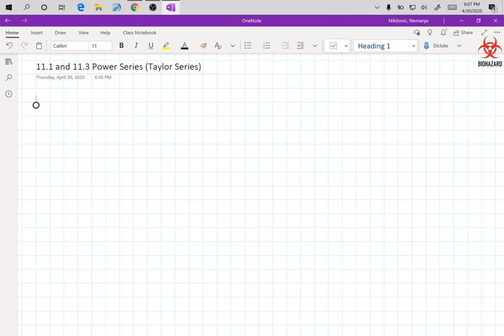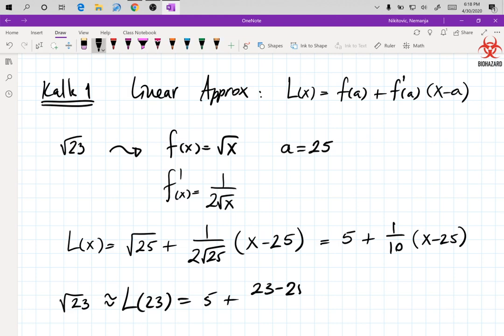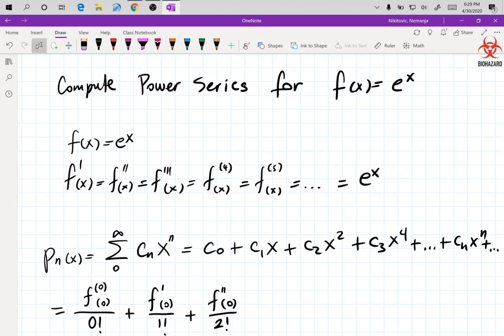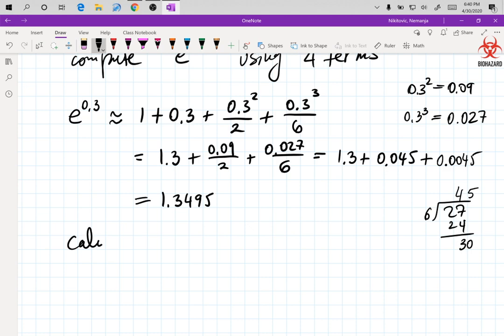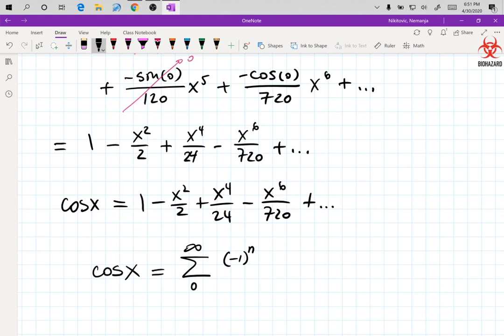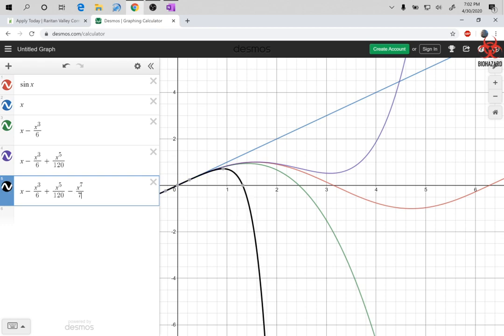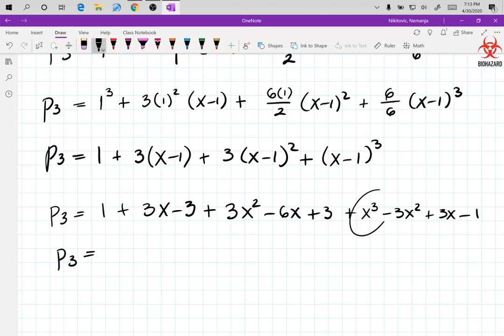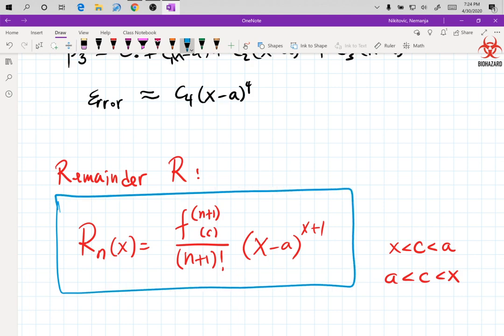Nemanja Nikitovic Live Stream (Calculus2 11.1 and 11.3 Power Series and Taylor Series)